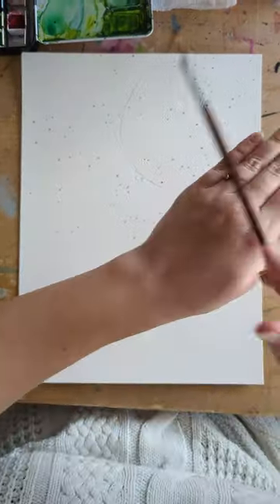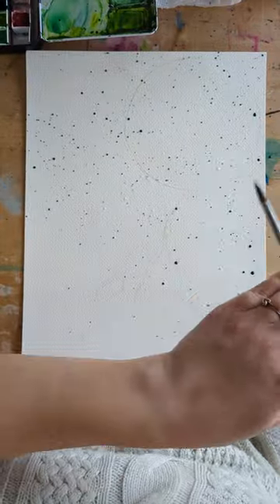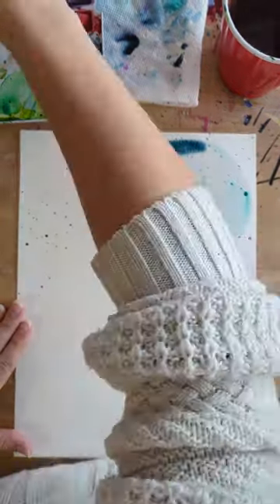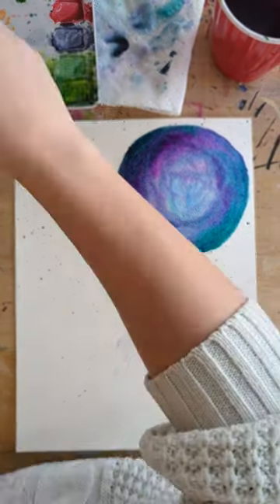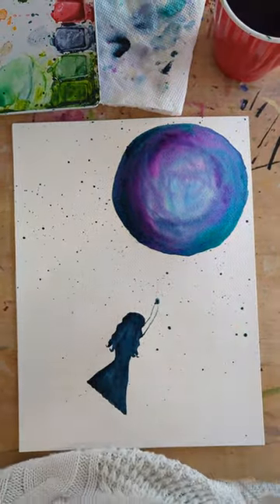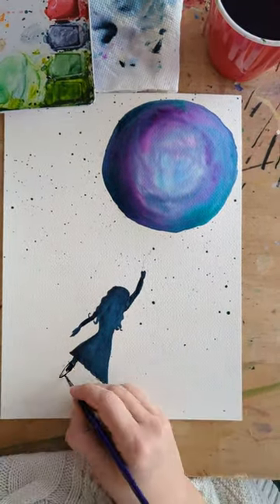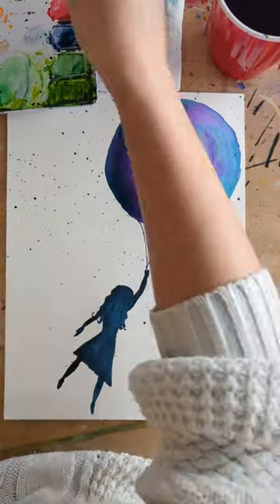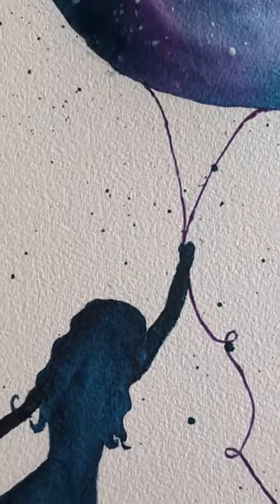Girl with a Galaxy Balloon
I hope you enjoy this video! If you’re interested in purchasing a print follow this link to my Etsy shop where you will find lots of products similar to this one!